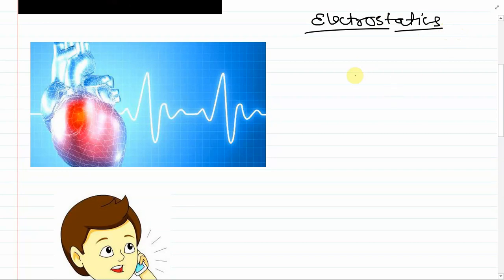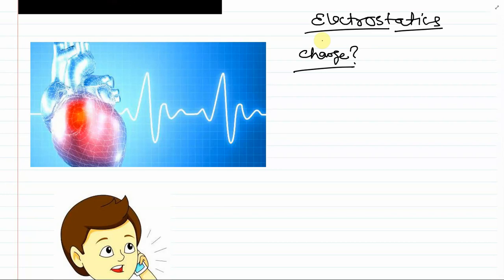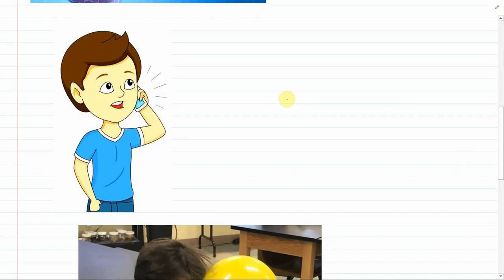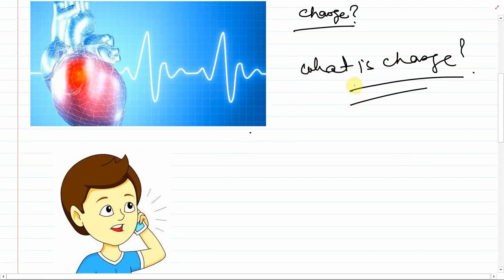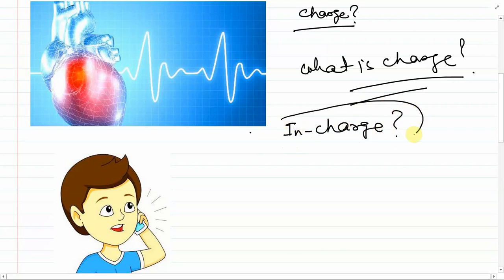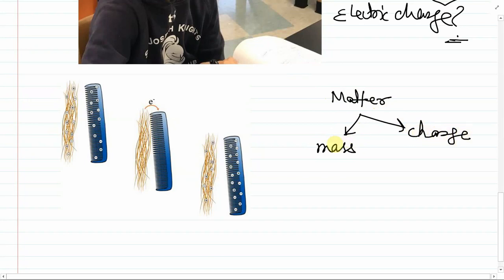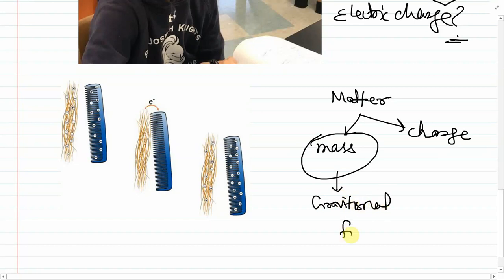Chapter 1: Electric Charges and Field: Lecture 1: What is Charge?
First chapter in the CBSE Class 12 syllabus is Electric Charge and Field. This is the first lecture in this chapter. In this lecture we shall learn the answer of the question, What is Charge?